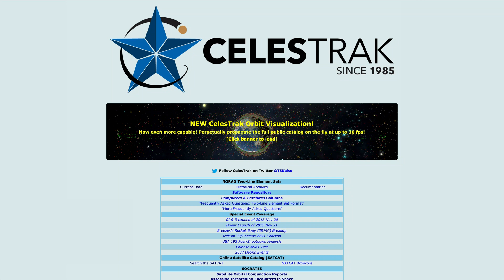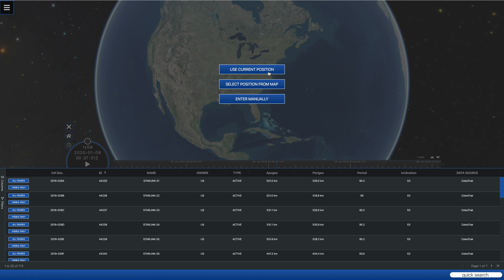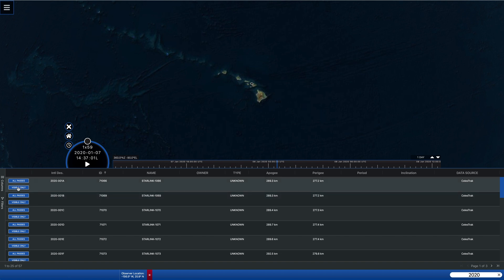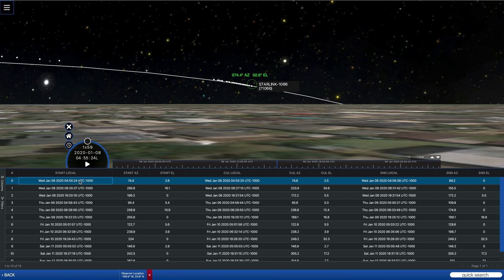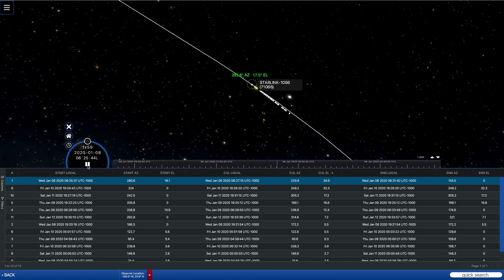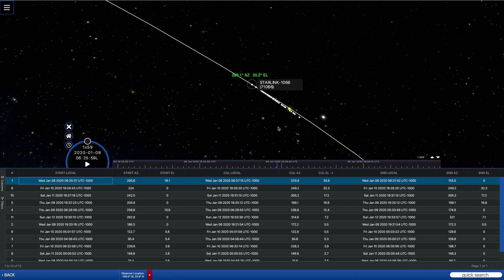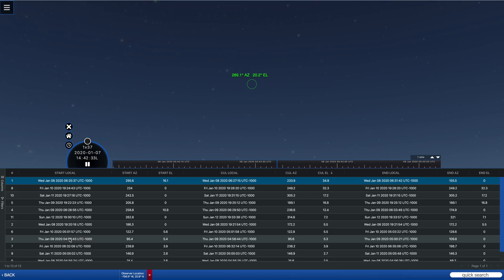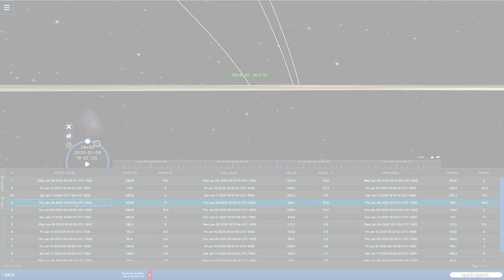CelesTrak Pass Visualization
Dr. T.S. Kelso, AGI Senior Research Astrodynamicist, gives a brief introduction to the new pass visualization feature on CelesTrak. T.S. wanted to get something simple out now and we'll put together a more polished version soon.

T.S. Kelso has been the operator of CelesTrak for 35 years. Hundreds of thousands of users rely on this website daily. This new visualization capability is based on Cesium open source technology.